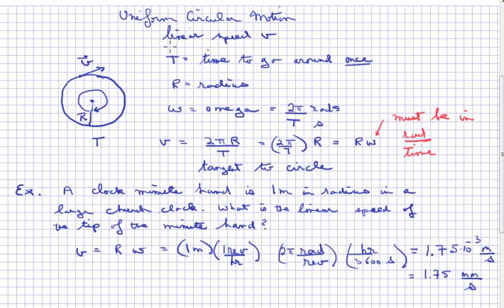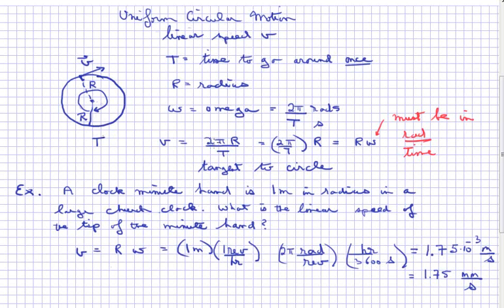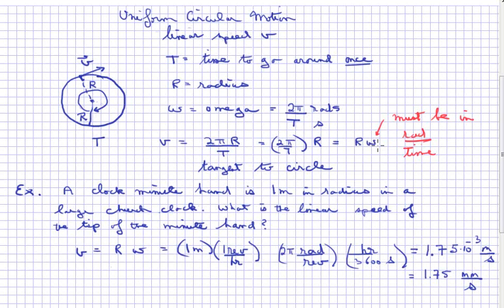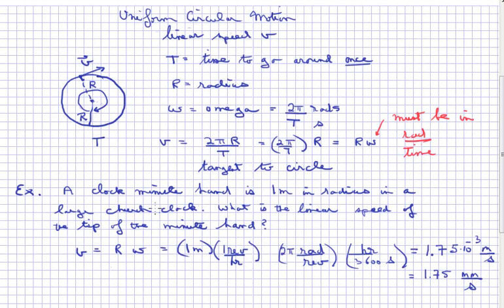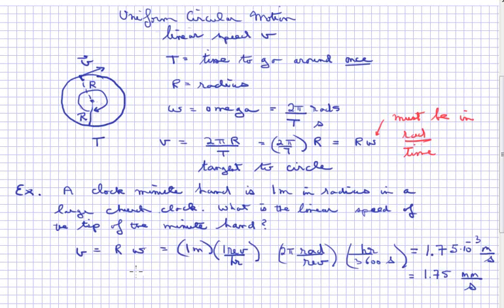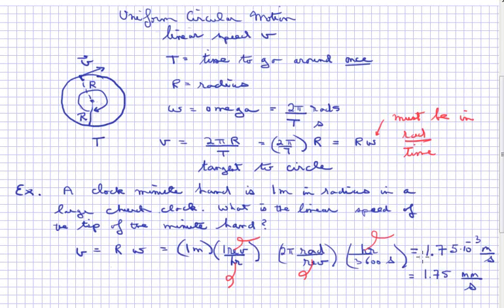ucm linear velocity